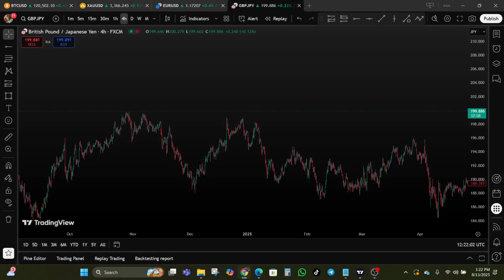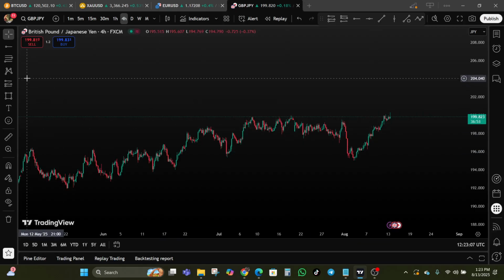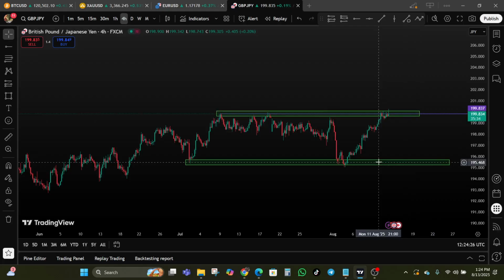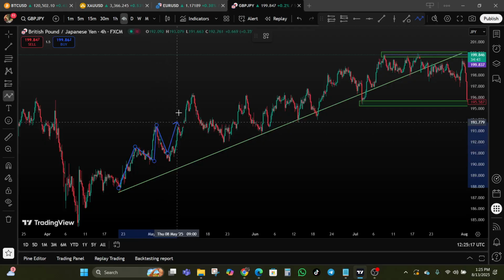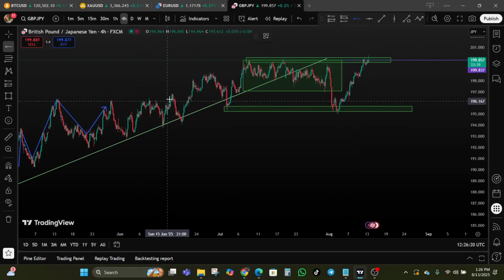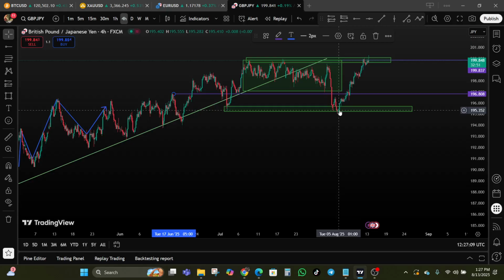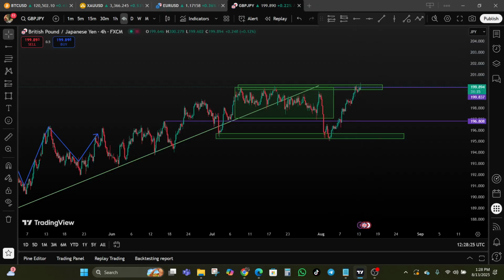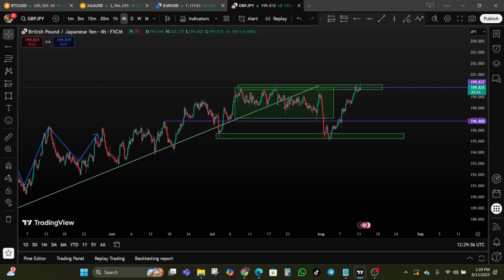Trading Liquidity + Structure = Profit – The Smart Money Formula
In this video, we break down how combining trading liquidity and market structure can create high-probability trade setups that align with institutional movements. Most traders focus on one or the other, but the real edge comes from understanding how they work together.

We start by explaining what liquidity means in the context of the forex market—where it hides, why it gets taken, and how large players use it to fuel market moves. Then, we dive into market structure, showing you how to read price swings, identify break of structure (BOS), and recognize where the trend is likely to continue or reverse.

You’ll learn:
- The key liquidity zones that attract big market orders.
- How to map market structure to anticipate price direction.
- The exact steps to combine liquidity sweeps with structural shifts for precise entries.
- How to avoid common traps that catch retail traders off guard.

This is about working with the market instead of against it—waiting for liquidity to be taken and then aligning that moment with a clear structural break for a high-quality trade opportunity.